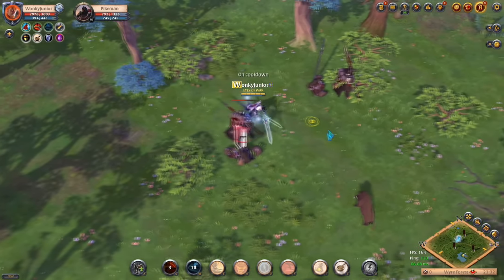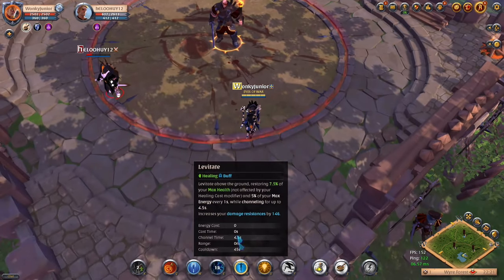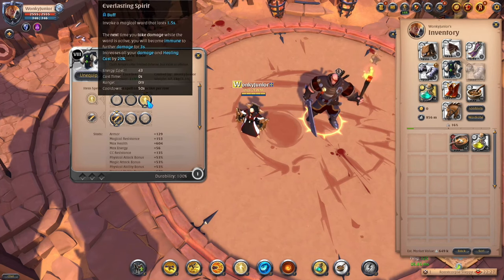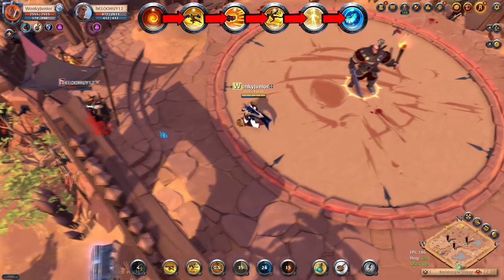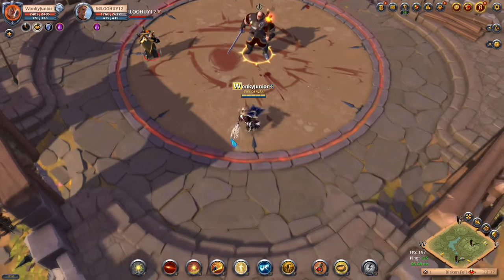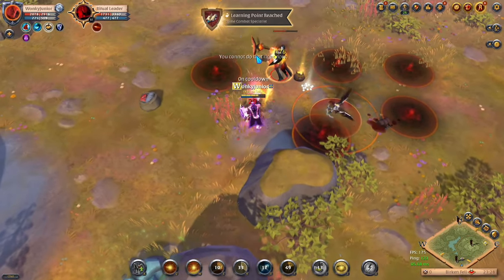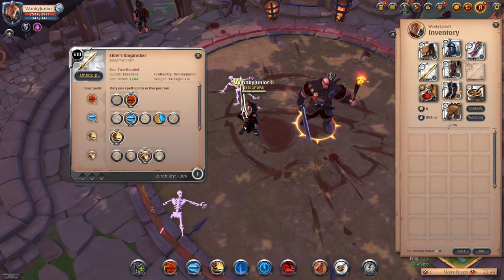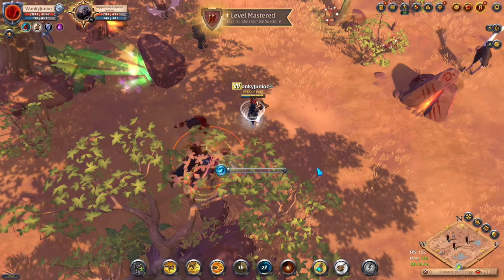Top 4 Best NEW BUILDS In WINTER 2023! Albion Online Build 2023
Click this video to see the top 4 best builds in albion online for pvp and pve. So for each a every single build I will show you what abilities and armor you want to get, then I will explain every single skill and what is the best skill rotation you want to use, and then lastly I will show you the best gameplay so you would be able to get the best results and highest damage possible and much more. So no matter how much silver you how or how high or low your weapon levels are, you can easily use these builds and follow this step by step guide ...

Timestamps:
00:00 Intro
00:37 Albion bow build
04:12 Albion spiked gauntlets build
08:09 Albion fire staff build
12:28 Albion kingmaker build